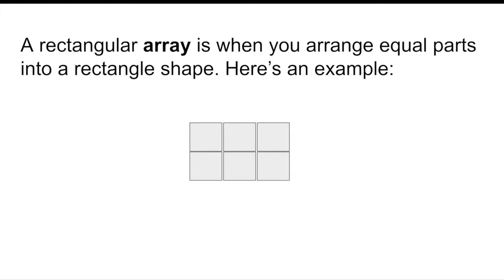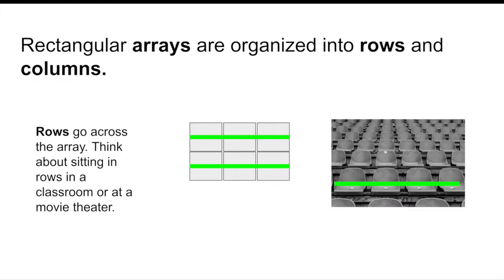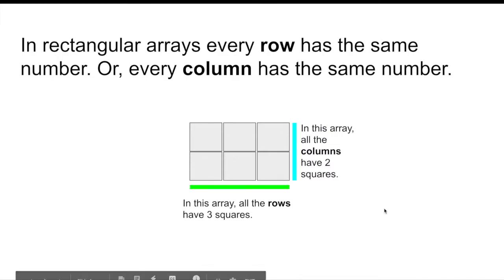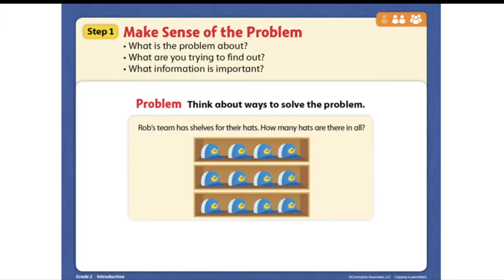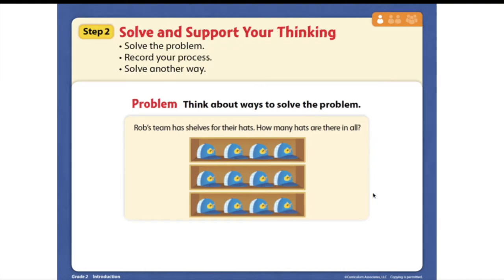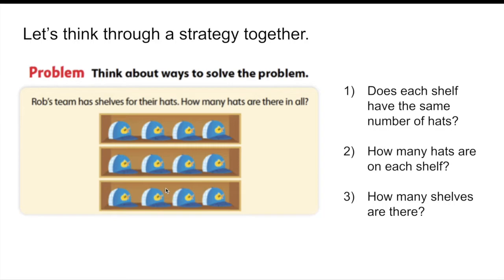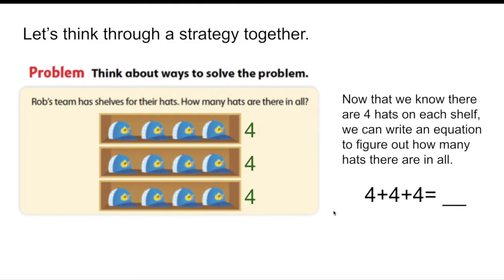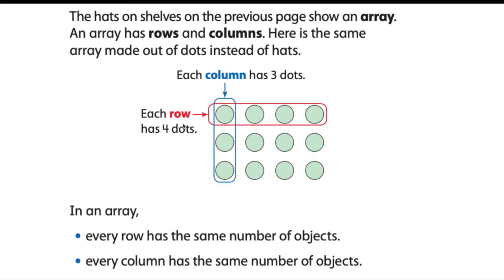Adding Using Arrays